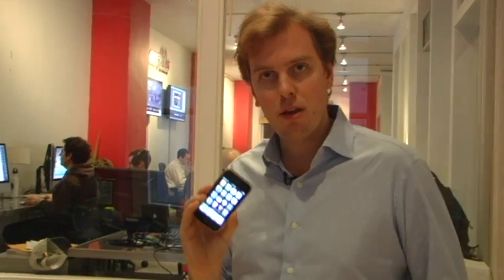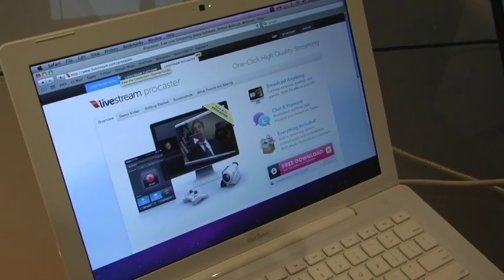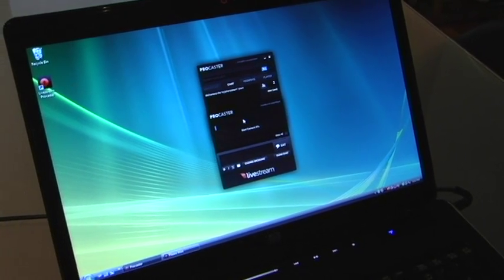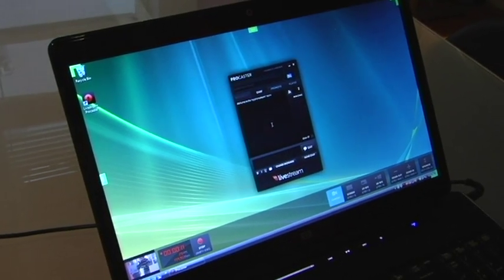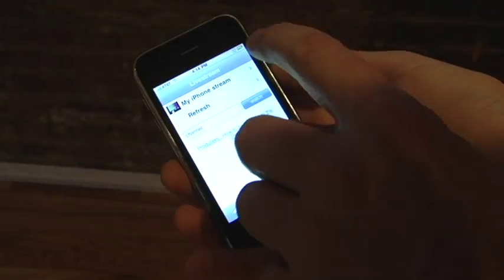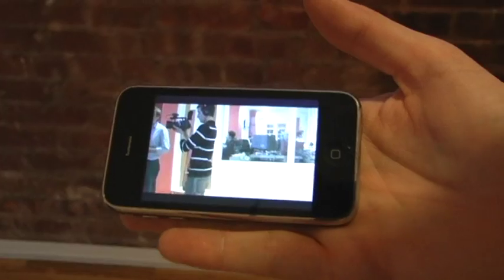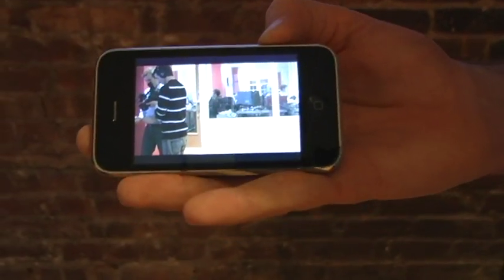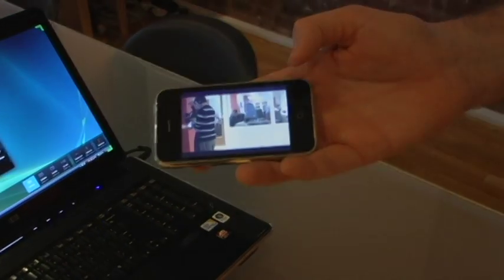Livestream Launches IPhone Live Streaming Support - Demo & How To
Livestream now offers a turn-key service to live stream to iPhone. It uses native HTTP streaming in the Quicktime player and does not need any proprietary player or app to be installed on the viewers iPhone.